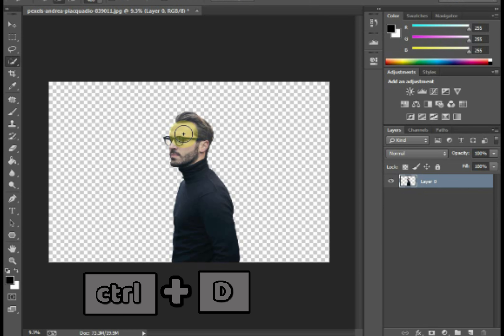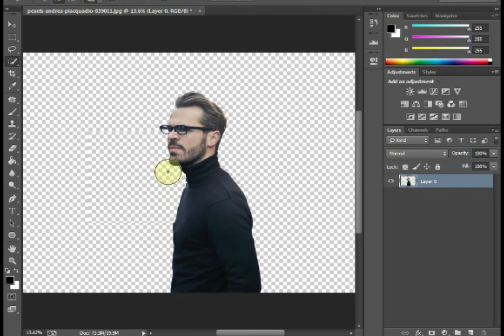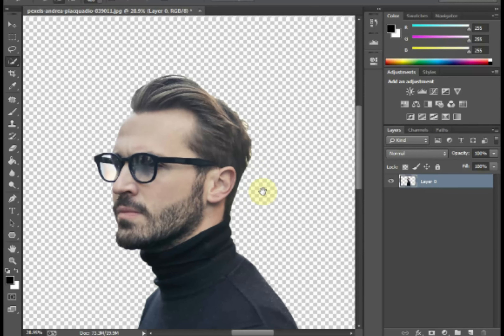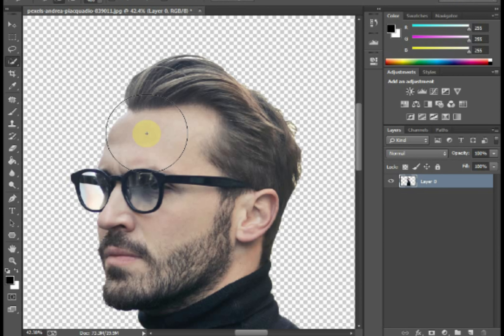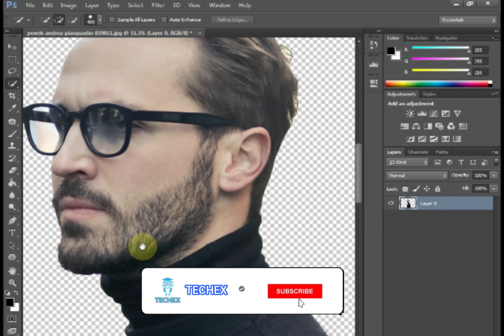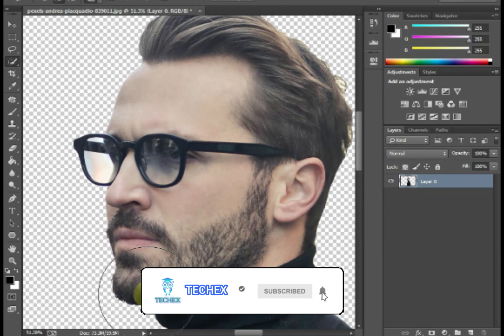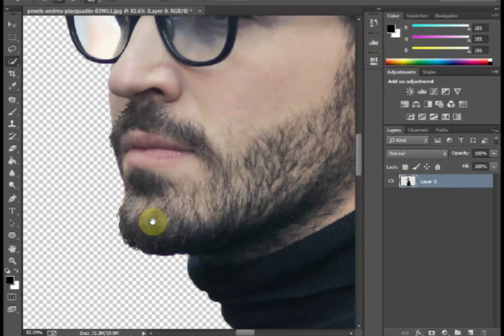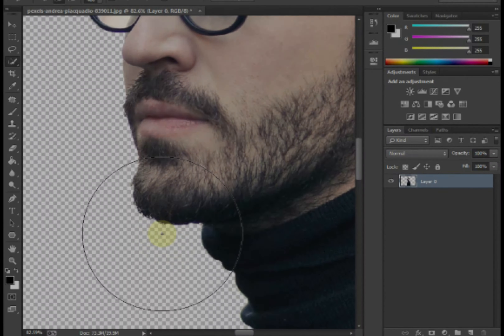How to Remove any Background in Photoshop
💯Welcome you to a Another Interesting Photoshop Tutorial Video.
.Sorry for my braked English.💯

📢::::::::::Special:::::::::::::::::::📢

Thanks for 1k views of my channel, it's  a great achievement of my channel.

:::::Video Description:::::::
This is the 6th Video of Adobe Photoshop Tutorials. In this video i've tough you "How to remove background of any photo in Photoshop" in just few seconds ,So don't skip this video, if you skip you can't do this. This video series is short & easy.
I want to know Do you like this type of short videos or long videos.

::::::Introduction::::::::
Photoshop is not a free software.in below you can download Photoshop cs3 , 2015,2017,2020 CC versions

So, This video is specially for Graphics Designing Beginners.

::::Social Media Links:::::

Join our whatsapp Group for solve your problems quickly =

Photoshop Tutorial Episode 6.